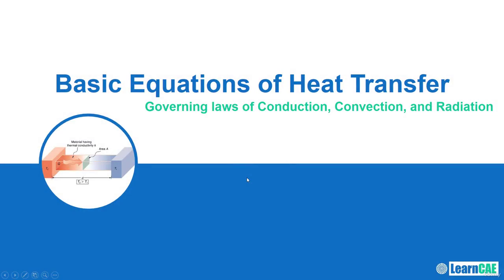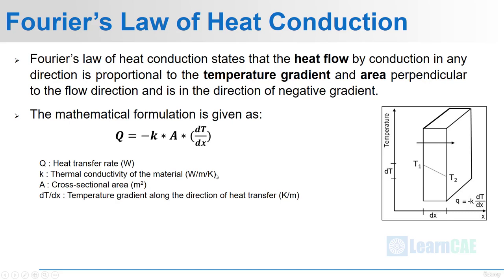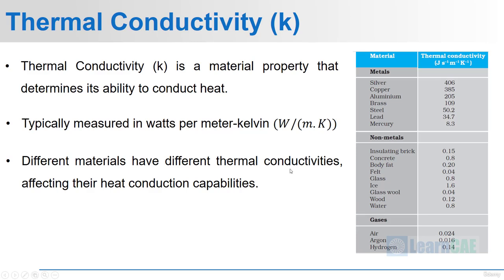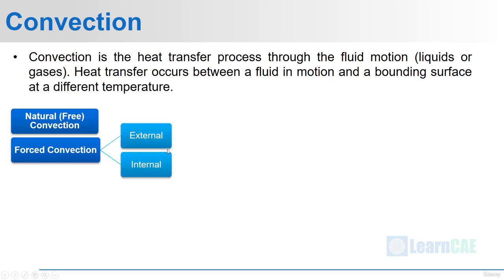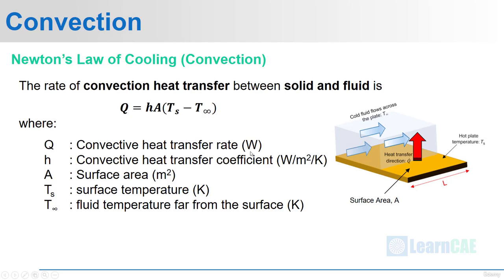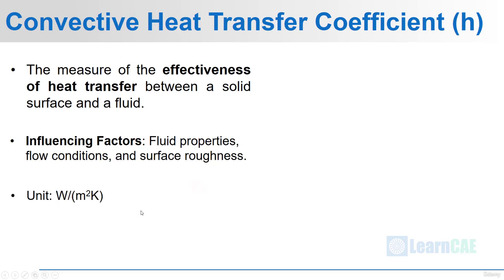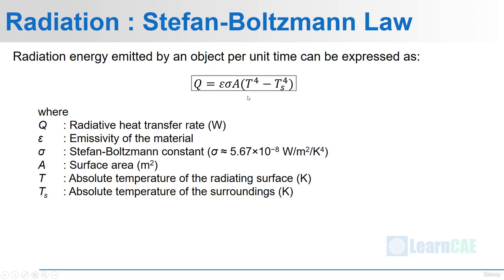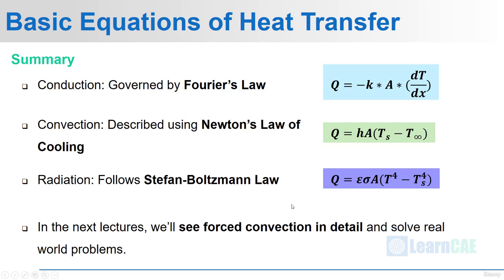(Ansys) Course 16: 1.4 Basic Equations in Heat Transfer